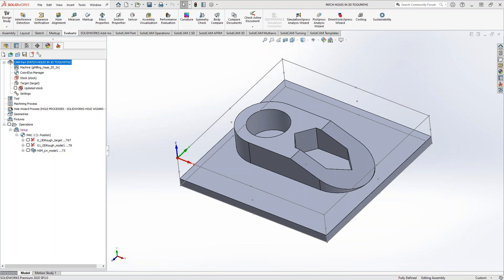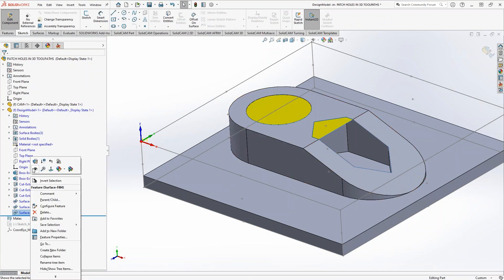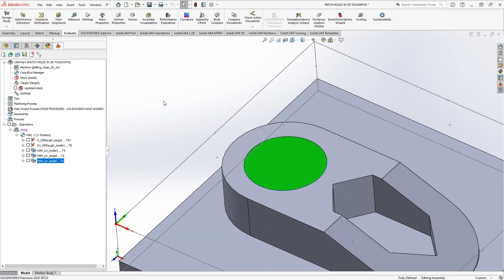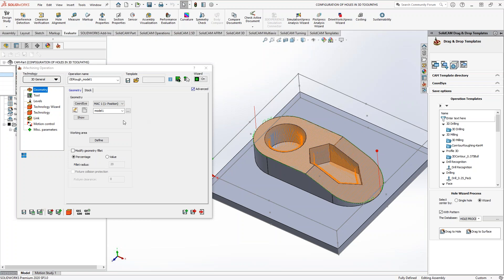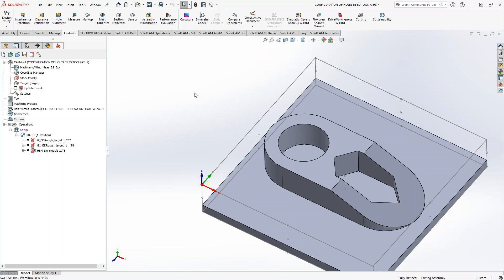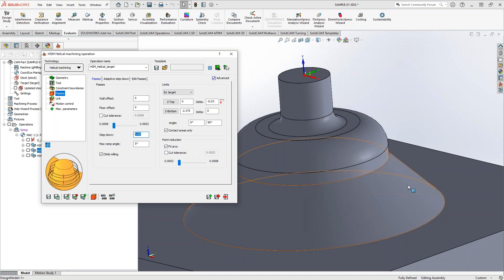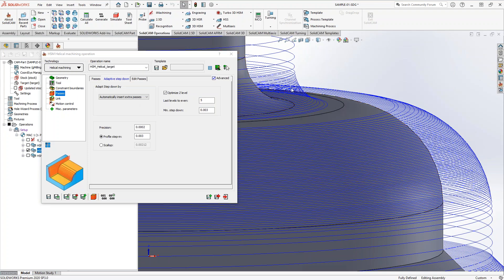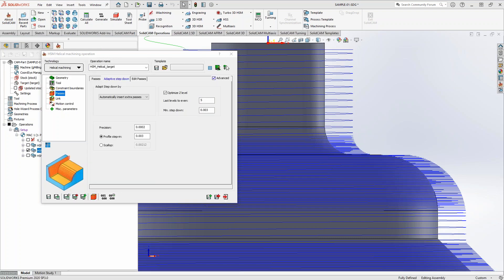SolidCAM LIVE - HSM fill gaps or pockets